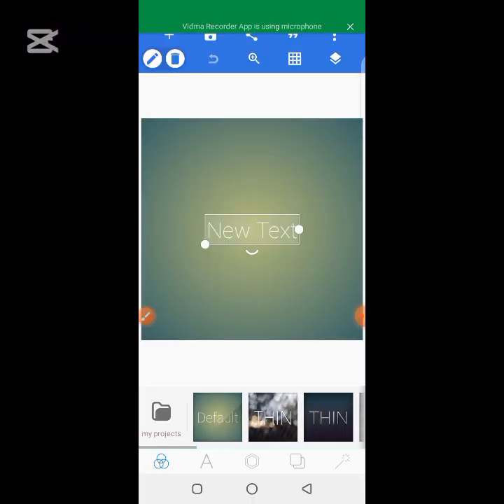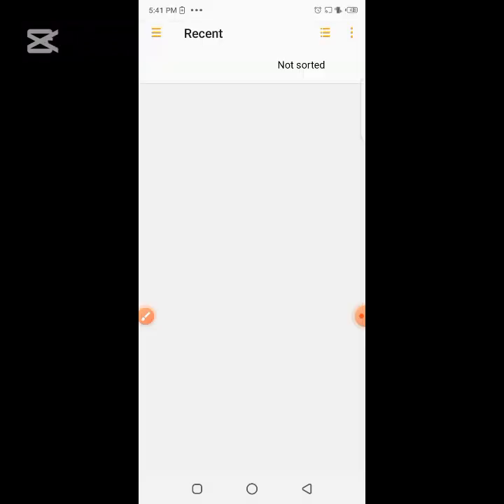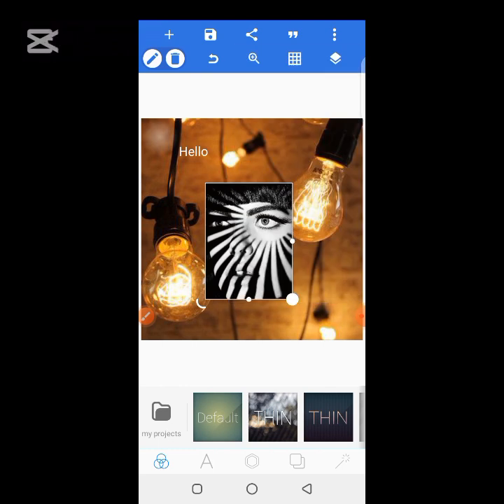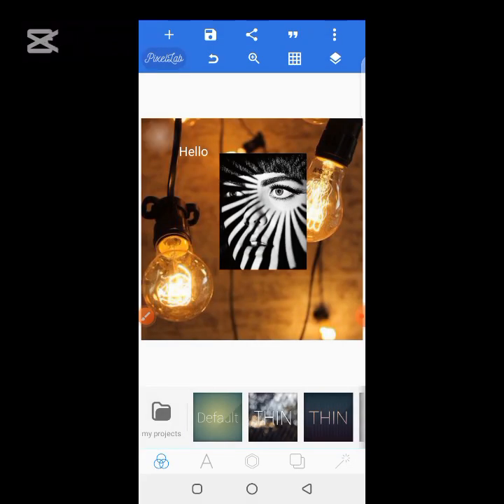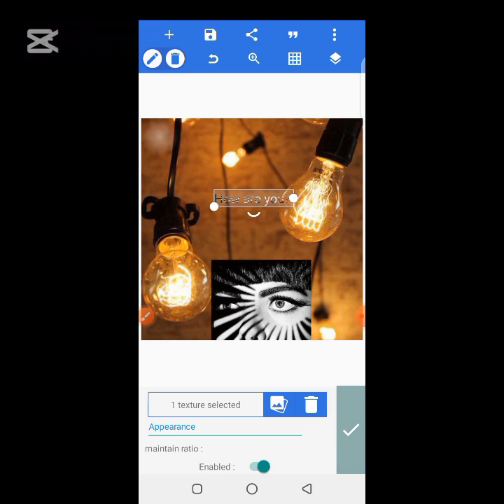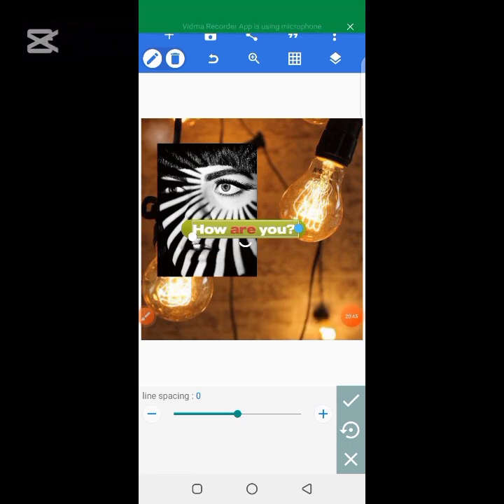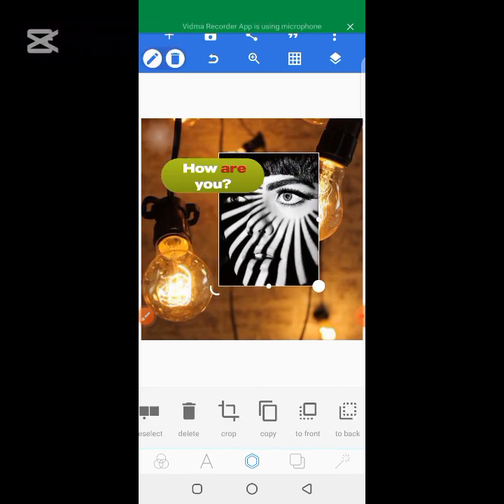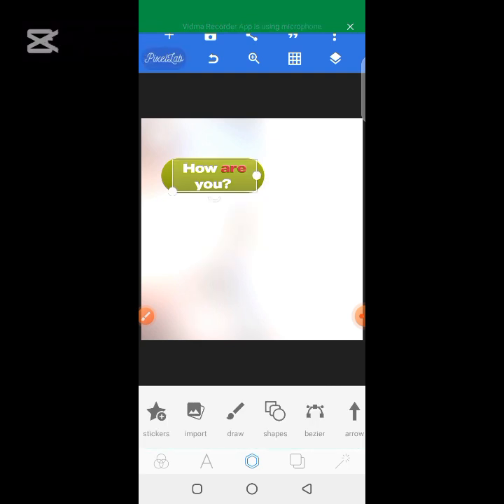PixelLab Full Tutorial – Design with Your Smartphone Like a Pro!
Want to learn how to design using just your Smartphone?

In this video, I’ll show you how to use navigate through the PixelLab app to create clean and professional designs, perfect for social media, flyers, branding, and more!

Whether you're a beginner or just exploring design tools, this video gives you a step-by-step guide to start — right from your smartphone.

✅ No laptop required
✅ Perfect for students, small business owners, and content creators

Drop your questions or what you’d love me to teach next in the comment section.